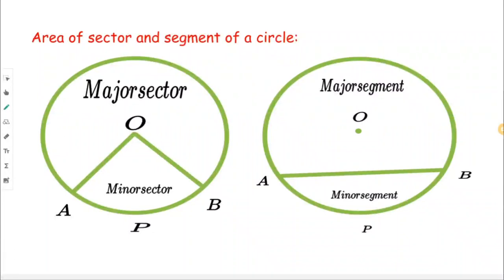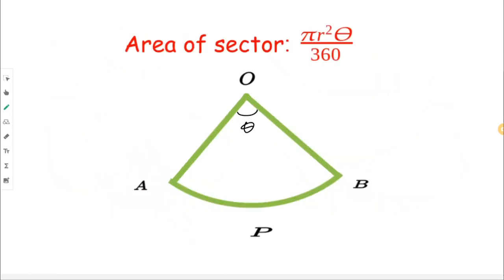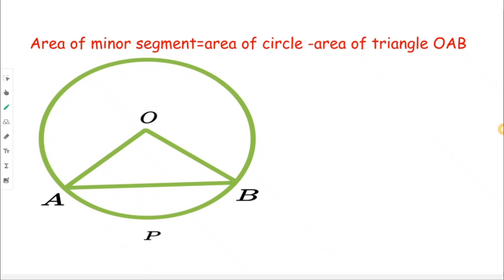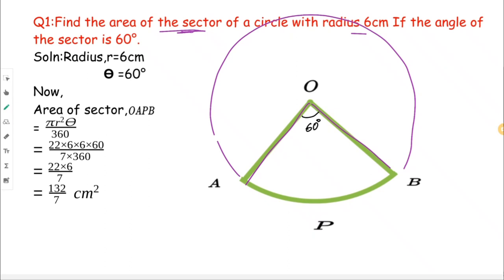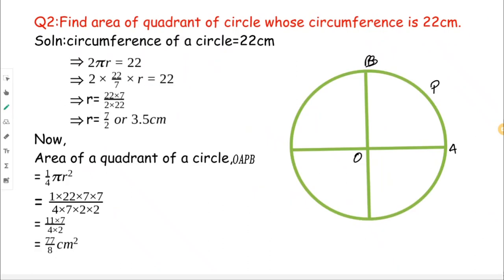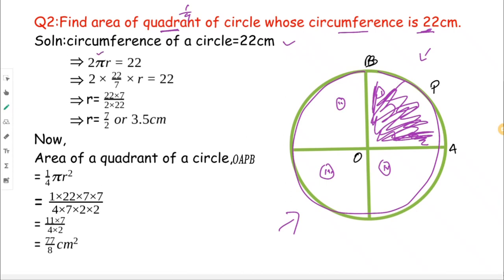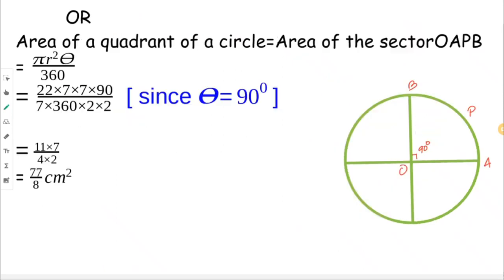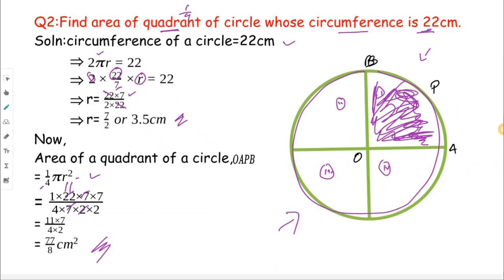NBSE,class10,ex:12.2 Q1 and Q2